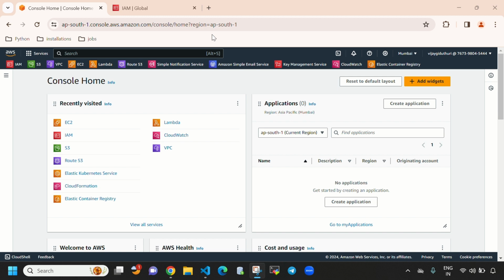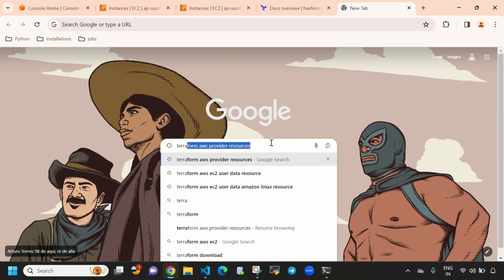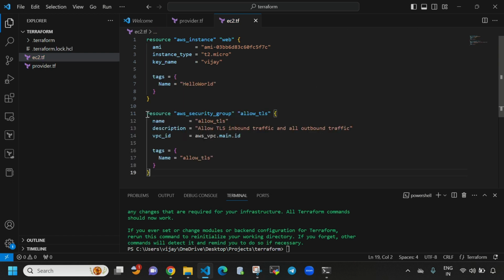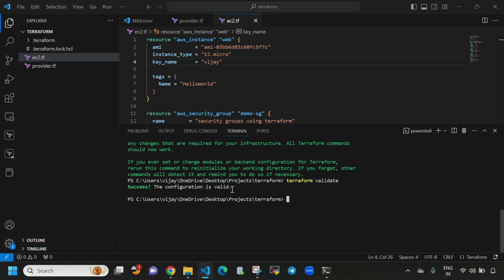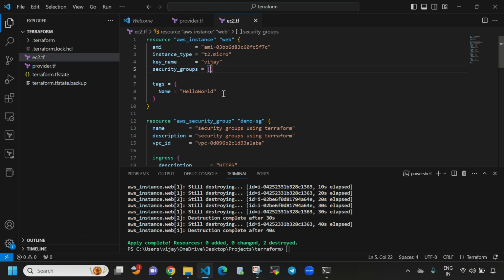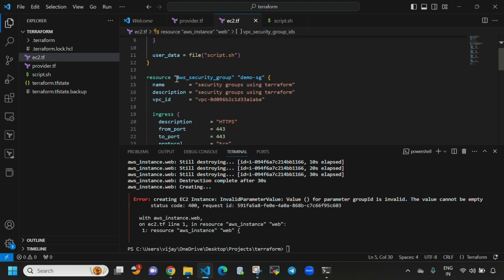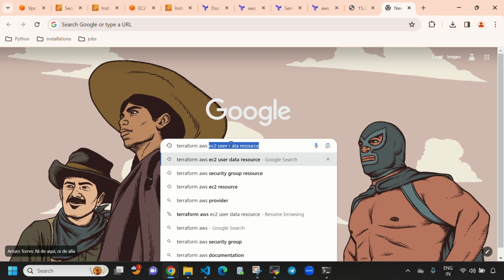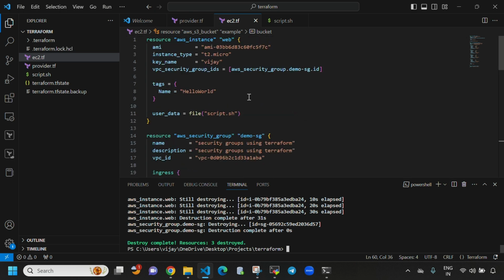How to Create AWS EC2-Instance and Security Groups using Terraform | Infrastructure as a code (Iaac)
In this video i explained how to create AWS EC2-Instance and Security Groups using Terraform.

Terraform is an open source Infrastructure as a code tool which is developed by HashiCorp and it is also written in HCL(HaschiCorp Configuration Language) and the main goal of terraform is used to create infrastructure in AWS Cloud, Microsoft Azure (or) GCP.